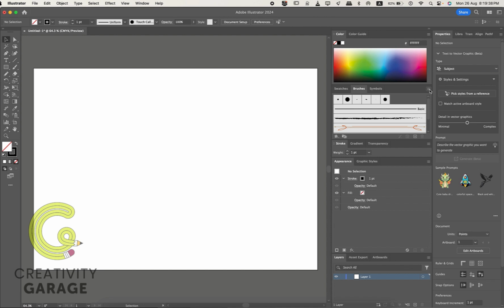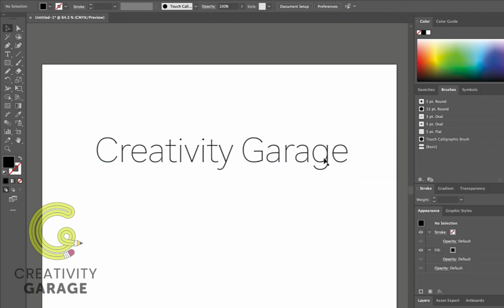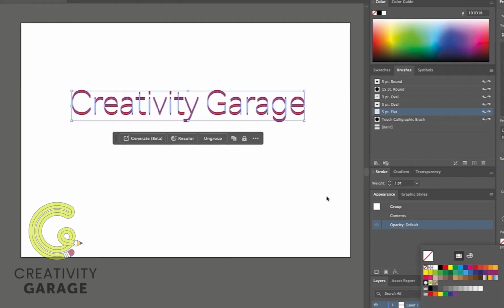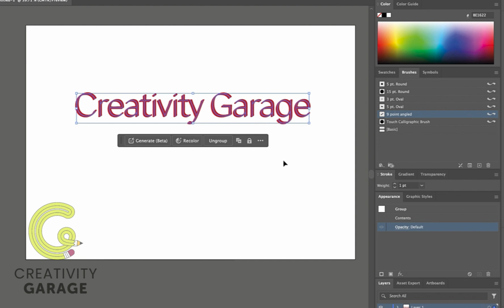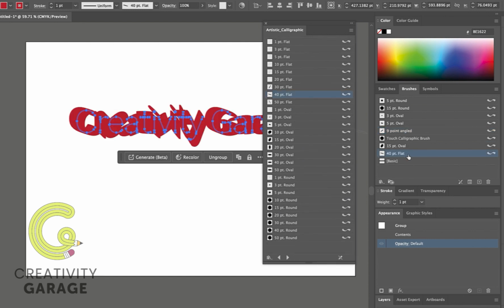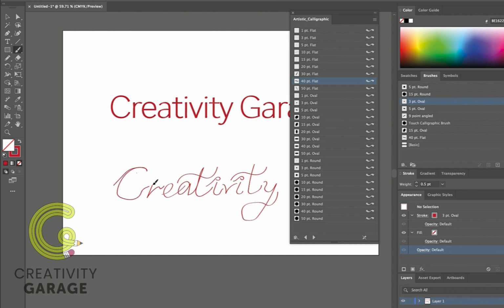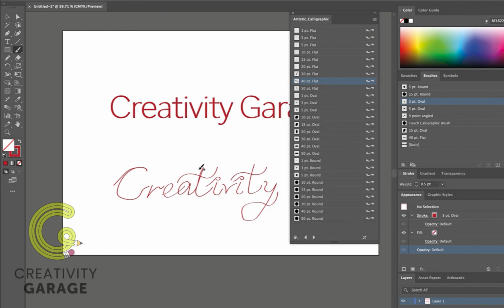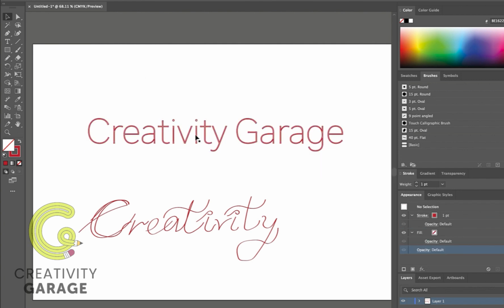Adobe Illustrator Course - Class 26 (Brushes - Part 2)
Adobe Illustrator Course - Class 26 (Brushes - Part 2) illustrates the Calligraphic brushes in Illustrator and how to work with them, so do watch the video till the end , and share your thoughts in the comments.